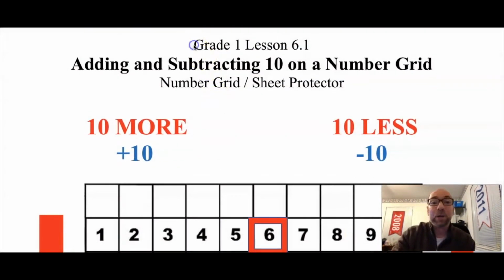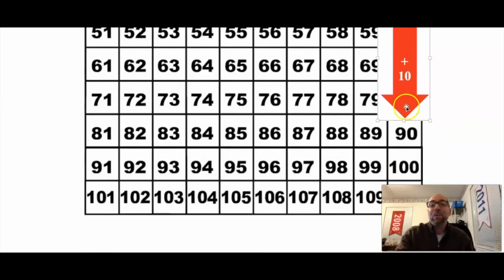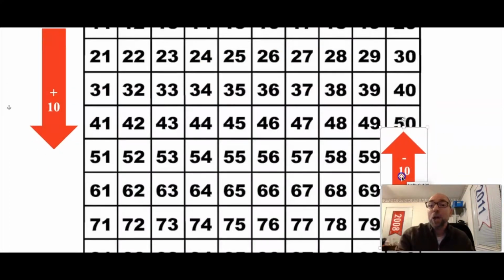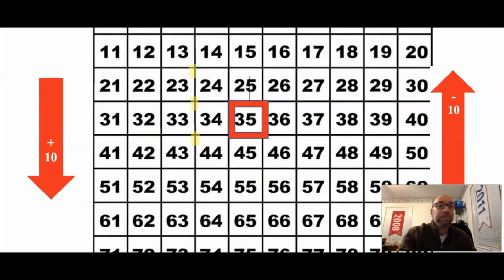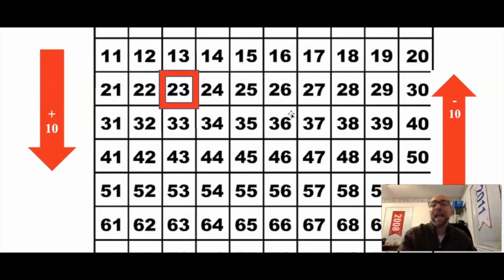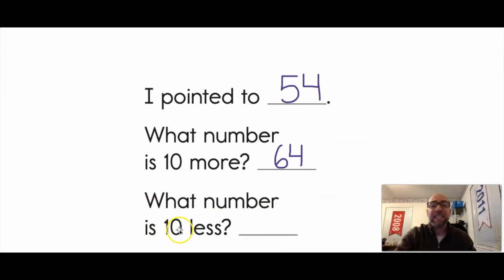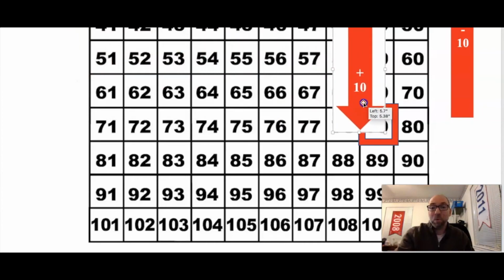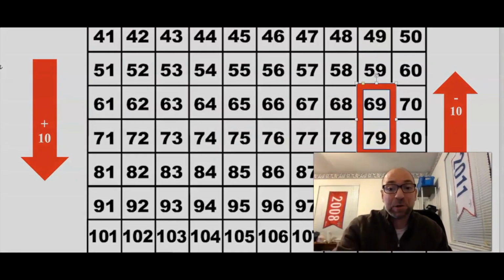Grade 1 Lesson 6.1 Adding and Subtracting 10 on a Number Grid